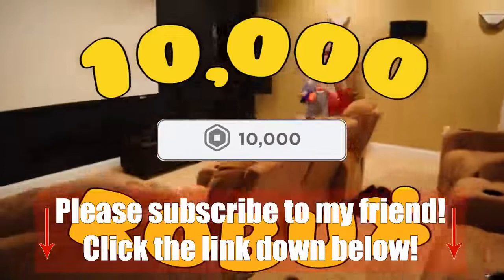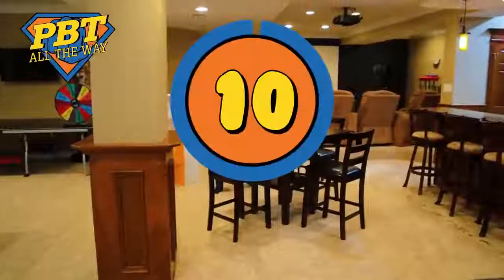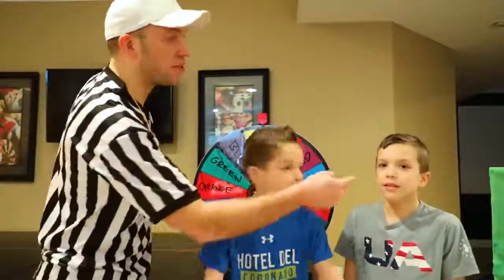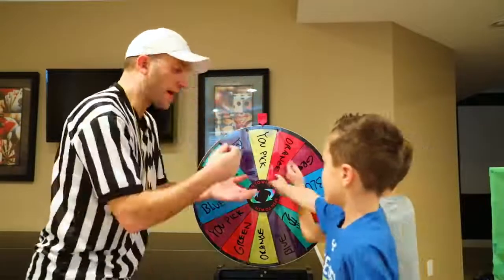Twin Toys! NERF BATTLE Using Only ONE Color with EXTREME Nerf Blasters! Eli vs Liam Nerf Challenge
This is Twin Toys! Enjoy it! This is FAN channel!